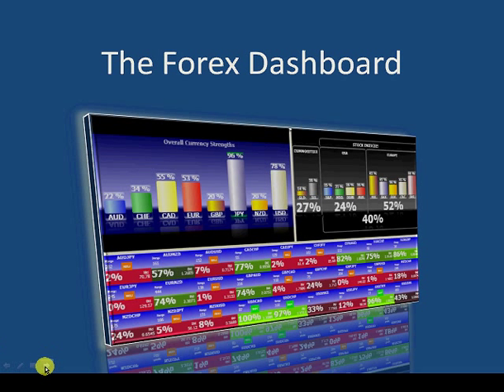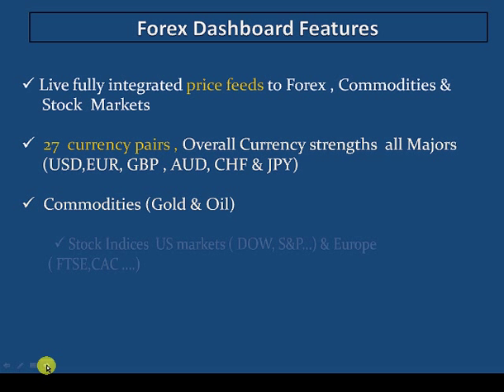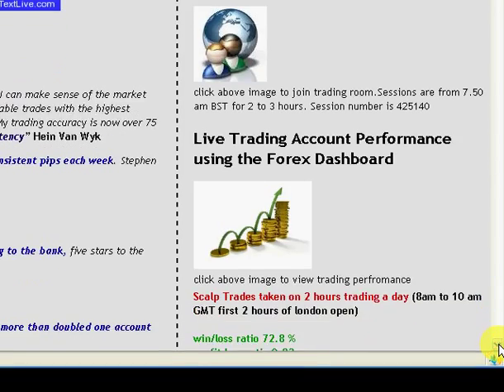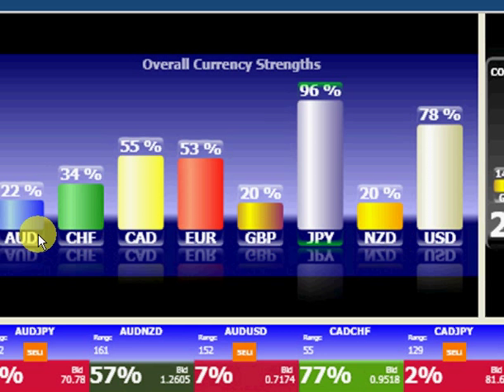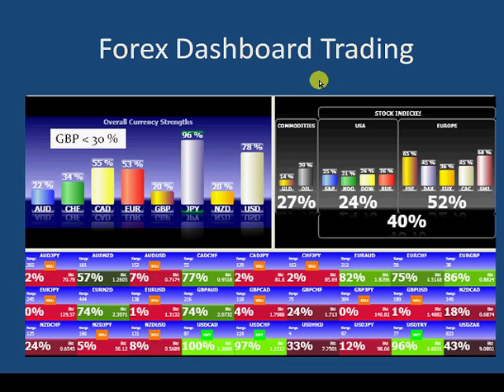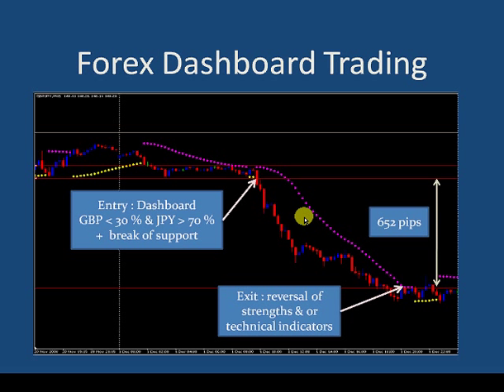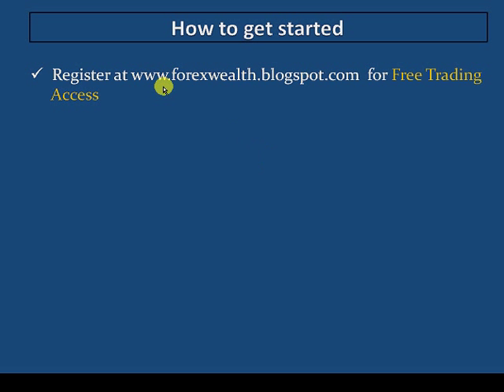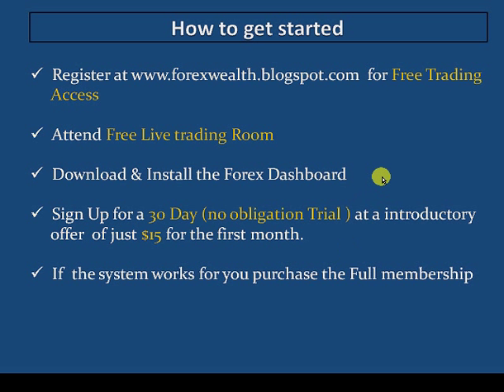Forex Dashboard Mega profits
A unique forex trading tool that compares strengths and weaknesses of currencies, commodities and equities.Zones in on the best possible trading opportunities by giving you a clear snapshot of all markets and their related correlations.